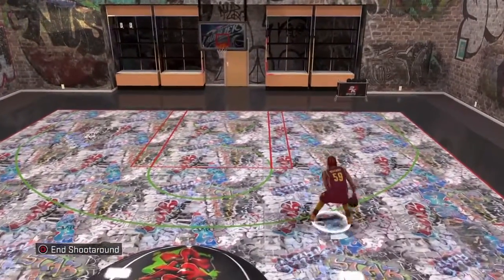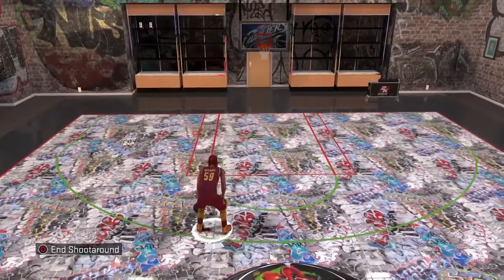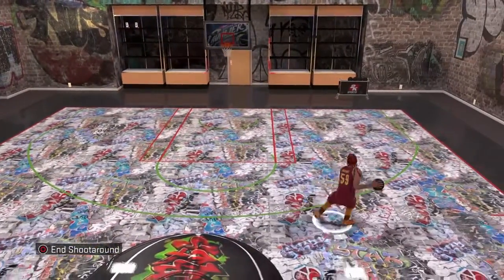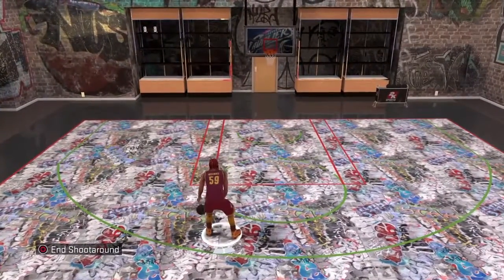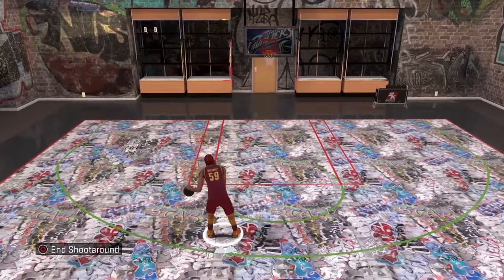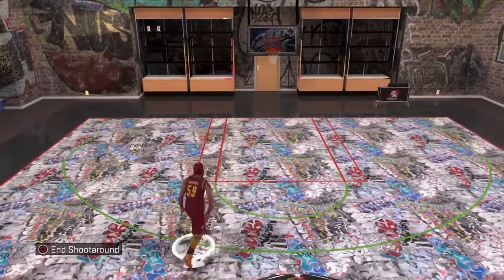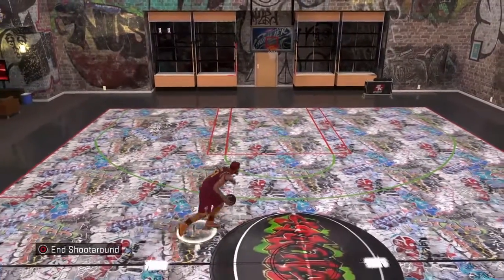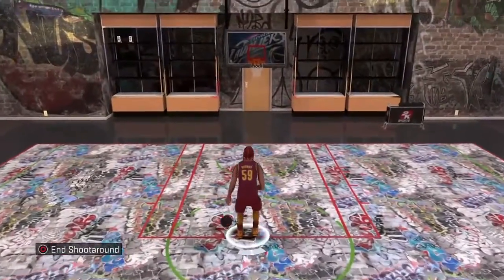2k16 dribble tutorial